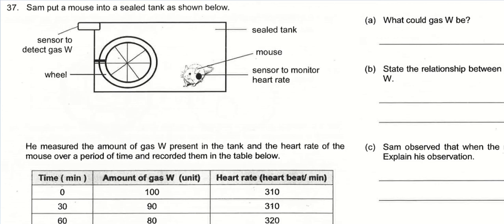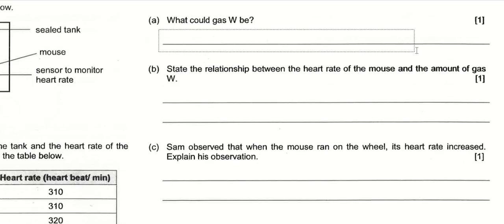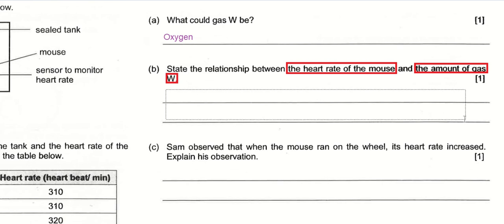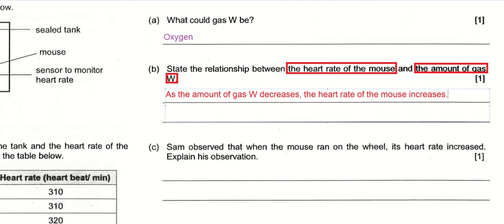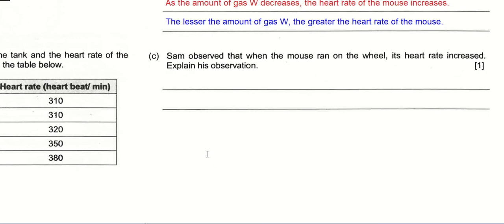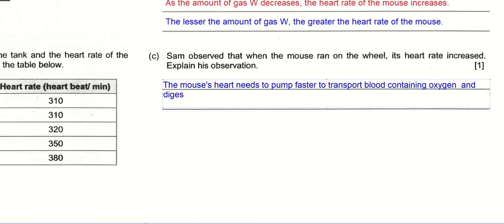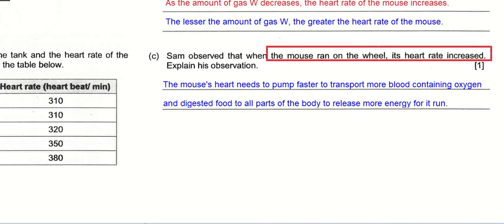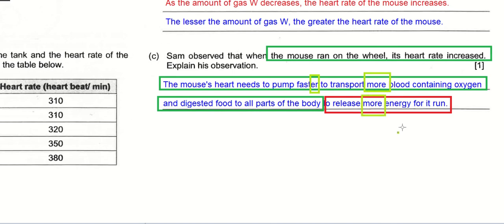System - Life Science (Respiratory System)